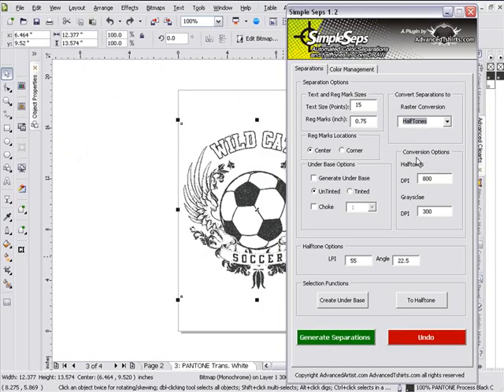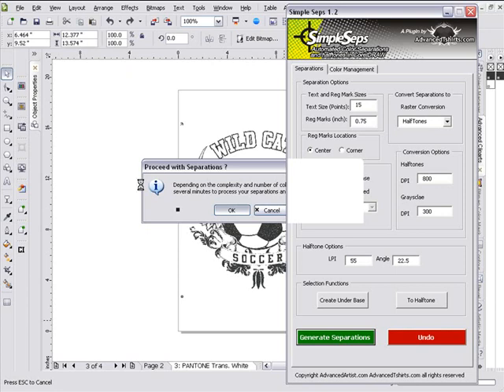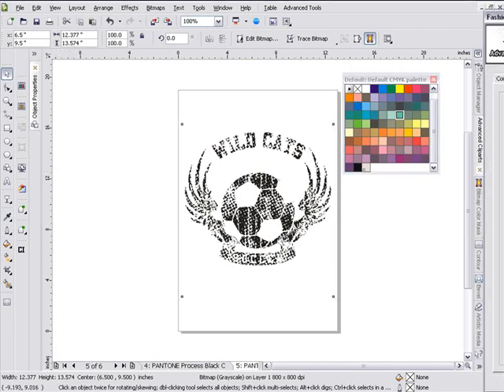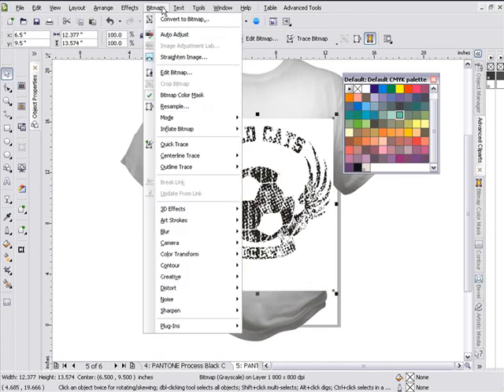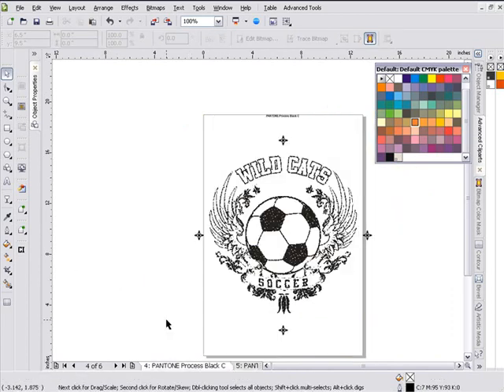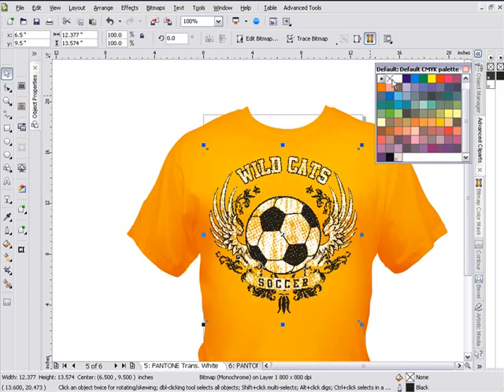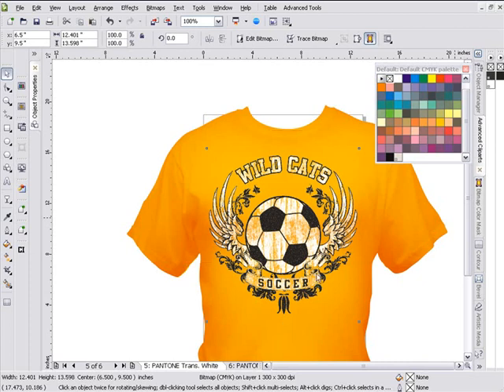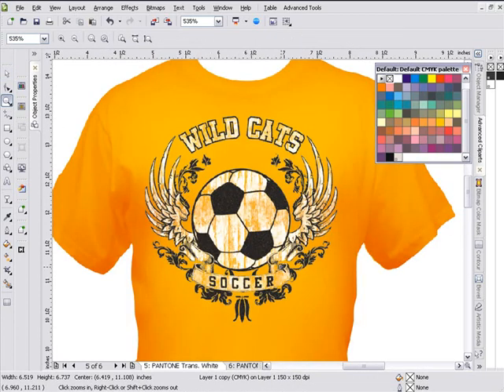PhotoShop Style Effects in CorelDRAW pt6